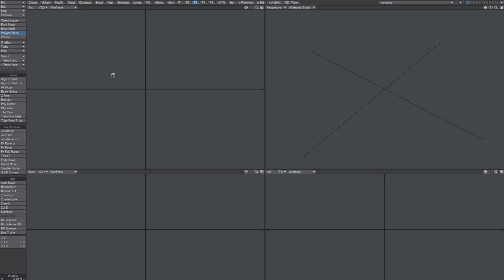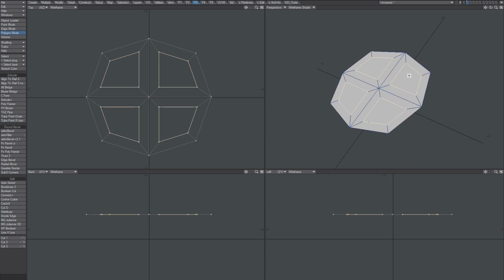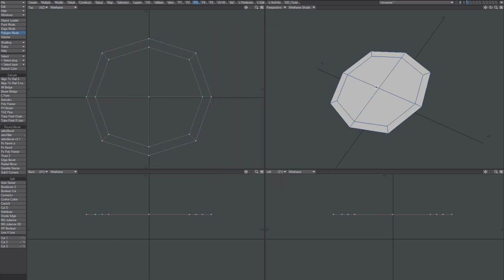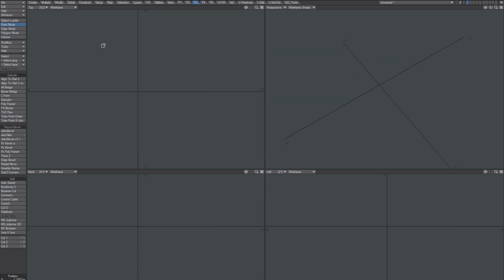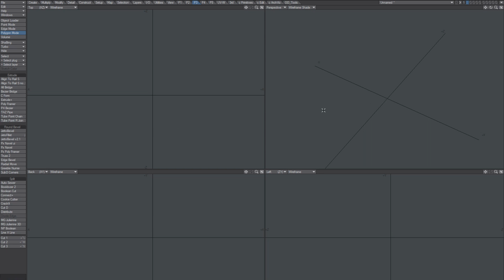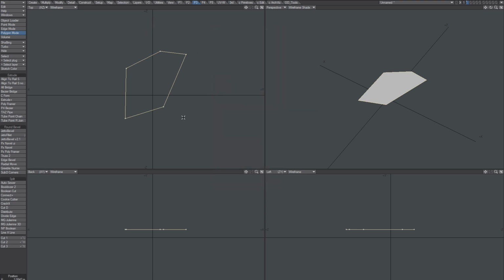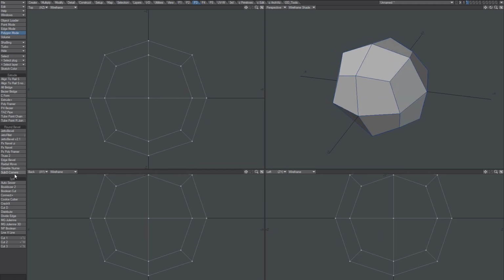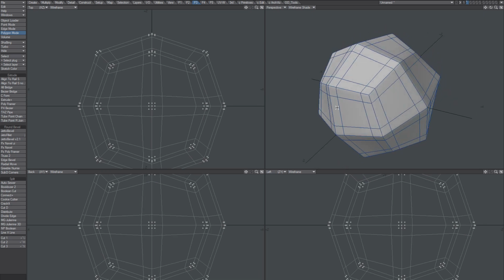LightWave plugin - SubD Hold Corners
Thank You to Steven Pettit "Kryselin"